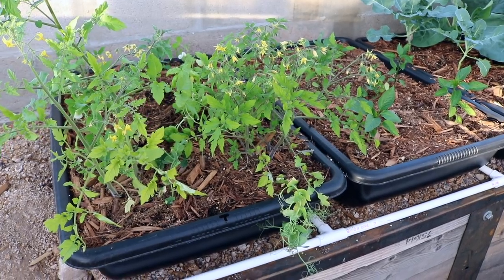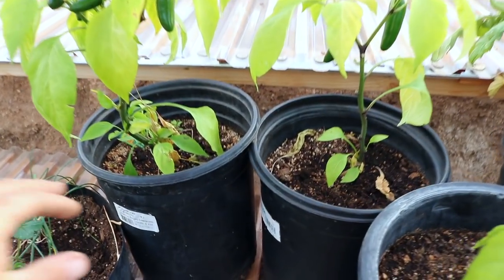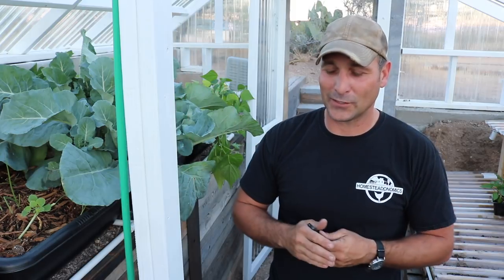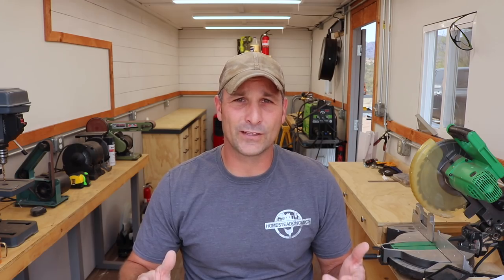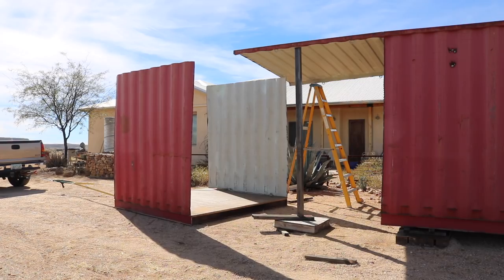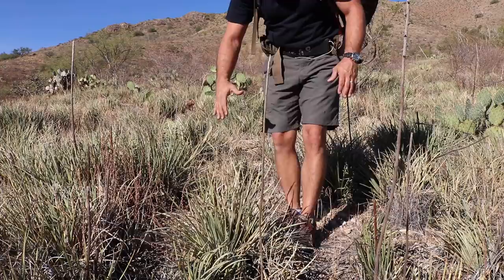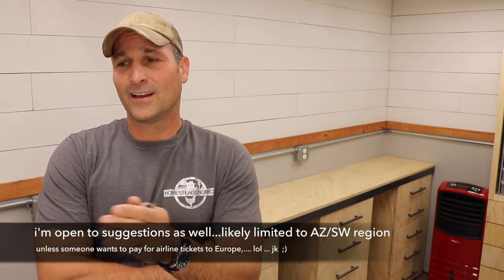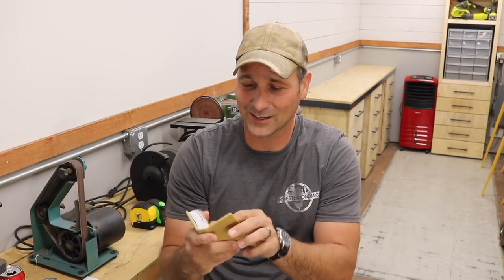Greenhouse Update and Plans for the New Year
Plans for the New Year and a quick Sunken Greenhouse update.  Shipping container shop, Tiny House playhouse, DIY Camp Trailer build, and lots of other random interest things planned.

Please let me know if you have any questions. Joe

(license/subscription via partnership with Studio71)

Homesteadonomics

homesteadonomics, homesteading, diy build, building projects, diy crafts, crafting ideas, shipping container, tiny house, how to